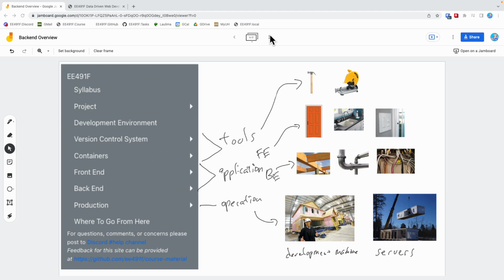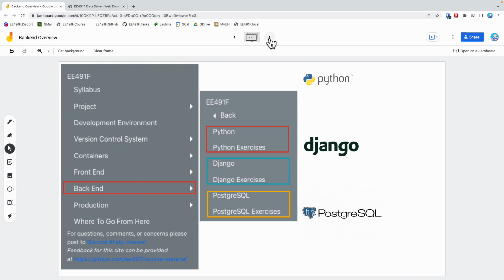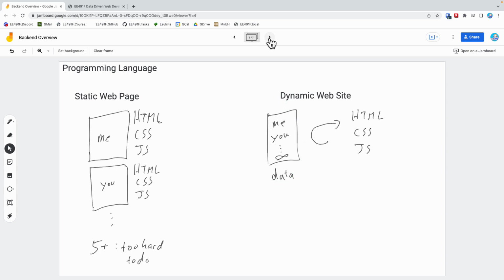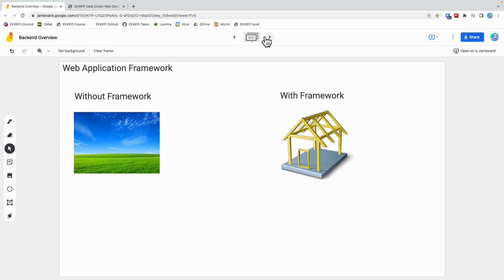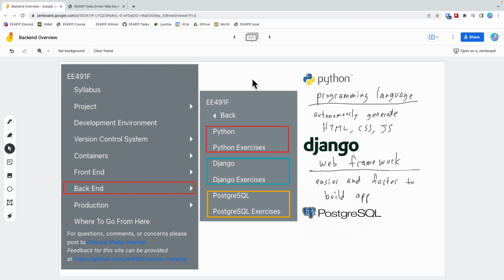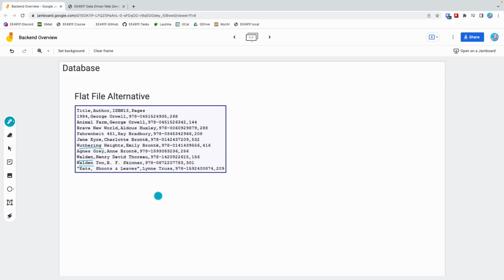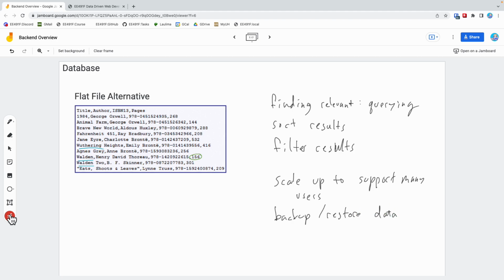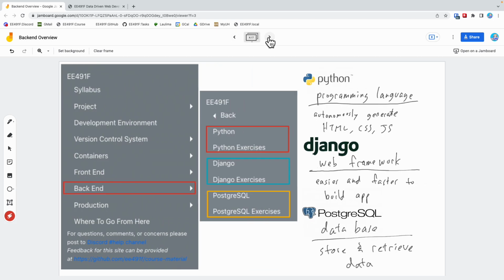EE491F: Data Driven Web Development: Backend Overview